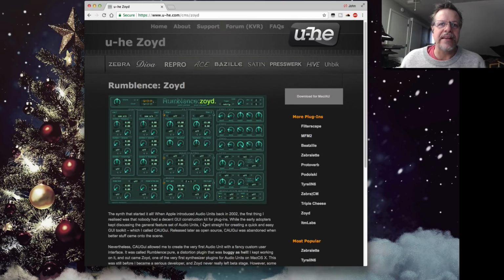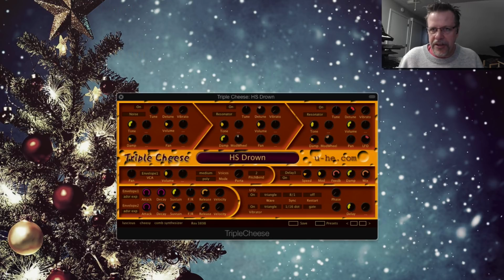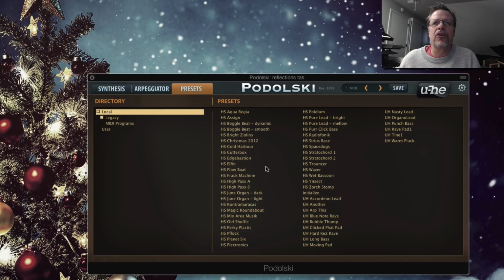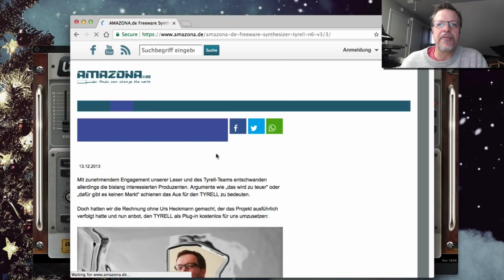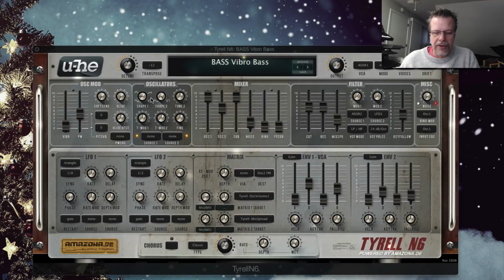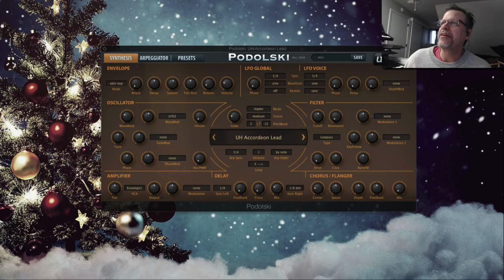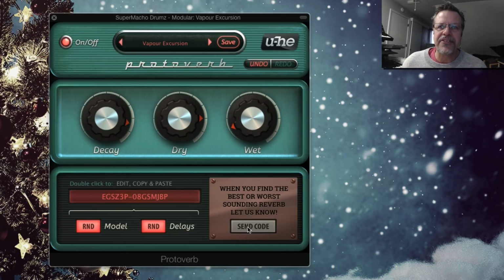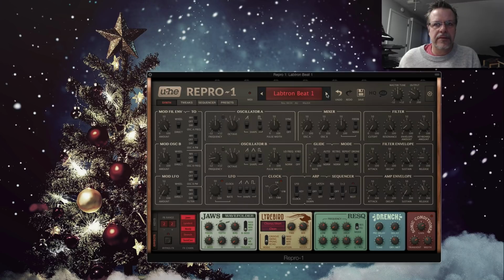PLYSHKA #6: 5 FREE PlugIns from U-He.com!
How about 5 different Plug-ins (4 instruments and a wacky cool reverb) for FREE from one company that also makes some of the coolest commercial (paid) plug-ins in our industry?

Go to U-He.com to get 4 of these.

And then go to PAGE 3 to find the link that says “Download and report on the latest TYRELL N6 version on AMAZONA.de”.